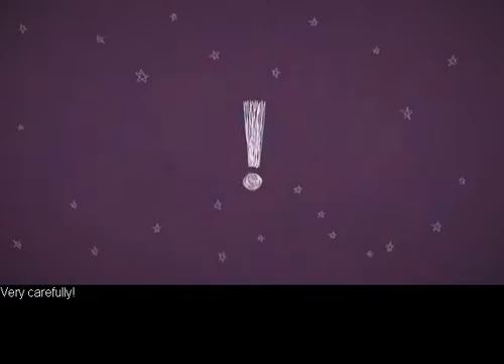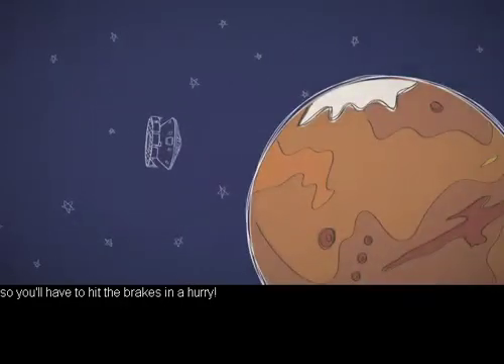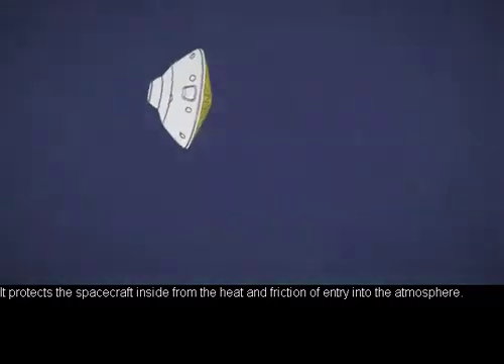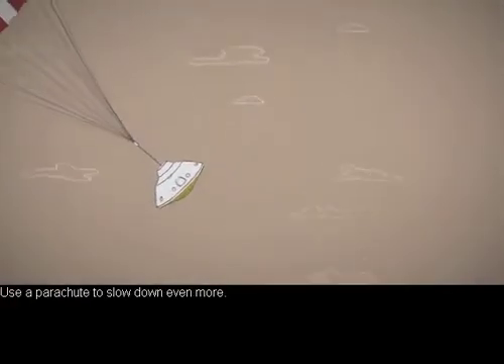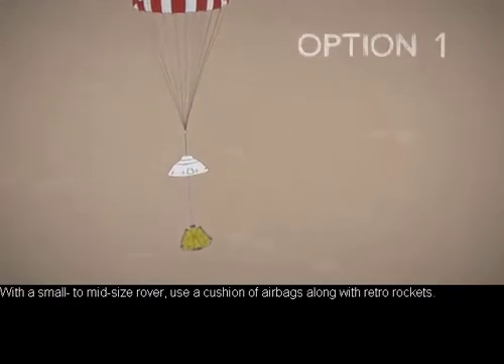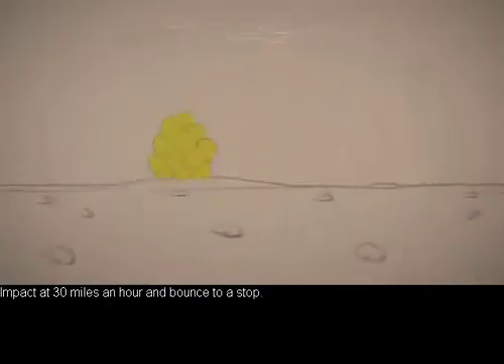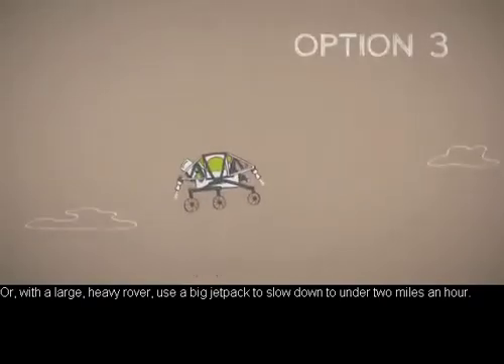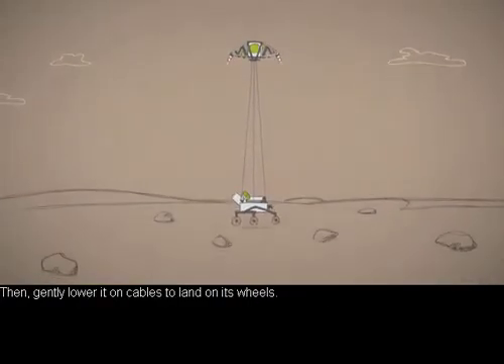INSIGHT Edu - How do you land on Mars ?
Comment atterrir sur la planète Mars  (série 'Mars in a minute' - NASA)